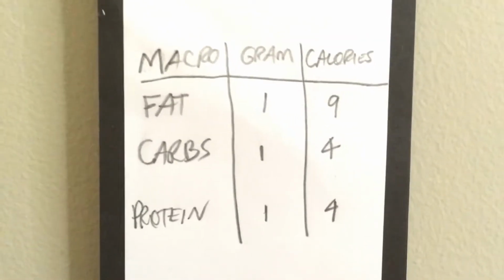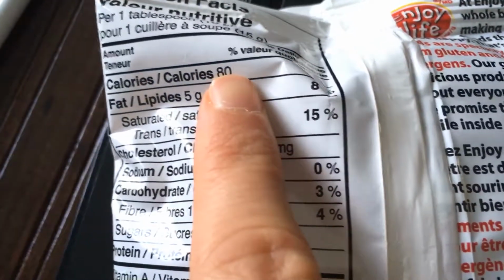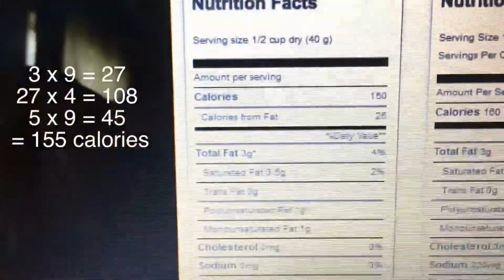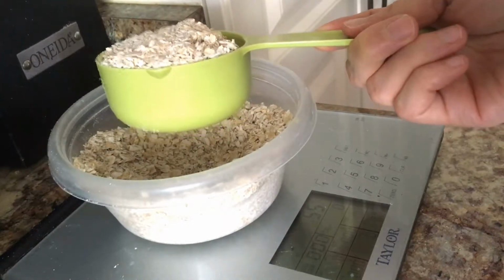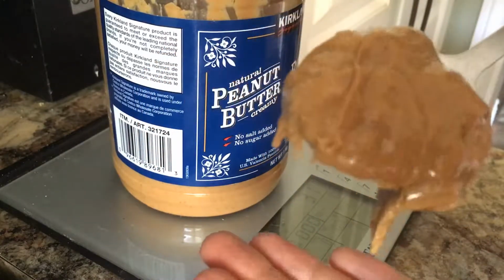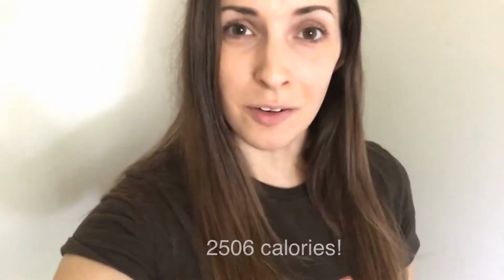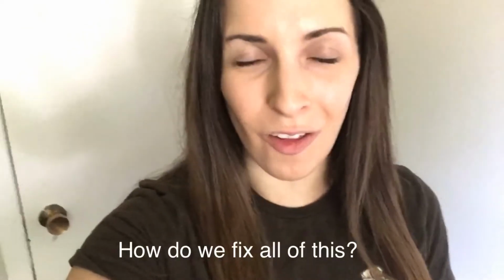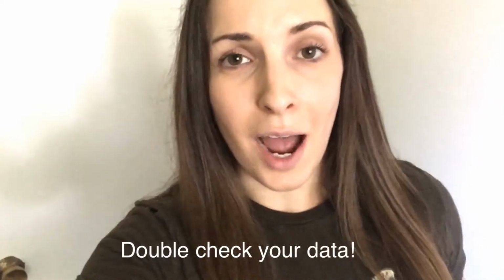The Real Reasons Counting Calories Doesn't Work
A calorie deficit is required in order to lose weight. Some people get results with counting calories but a lot of people get stuck and aren't aware of these errors when counting calories and wonder why they can't lose weight. In this video I show you why counting calories may not be the best idea for losing weight and how to fix these errors.

Grab your FREE guide on how to overcome emotional eating and weight loss self-sabotage